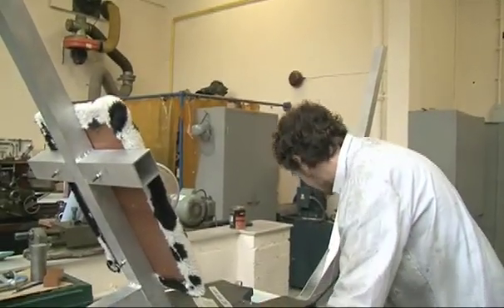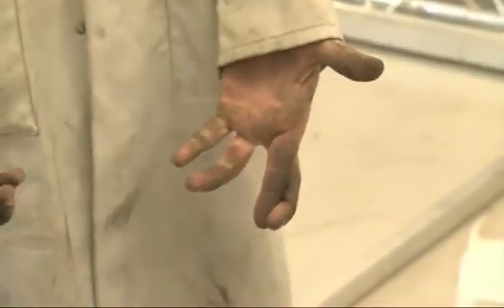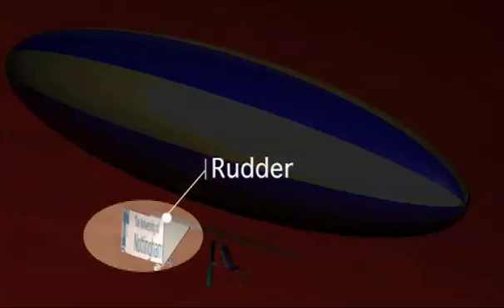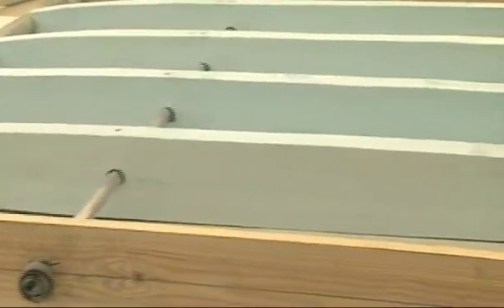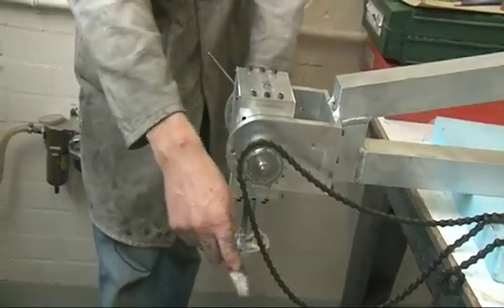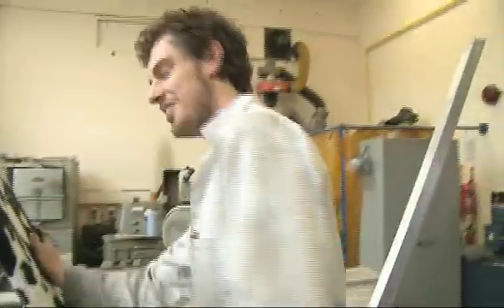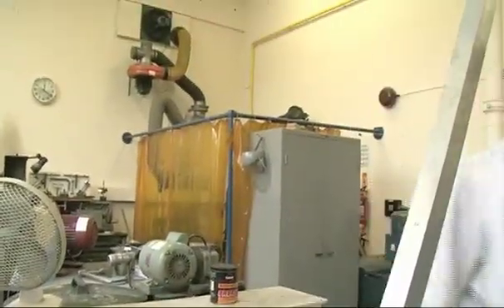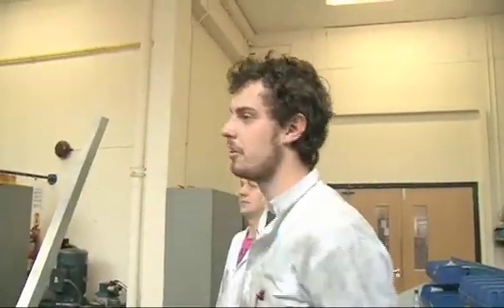The Airship Builders - Part III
The latest from four students attempt to build a pedal-powered airship. Check out the seat cover!